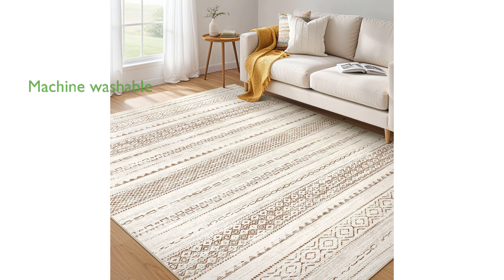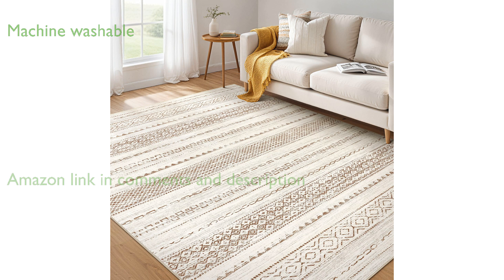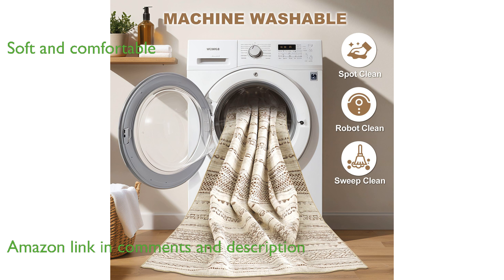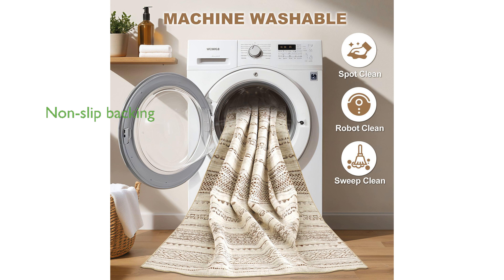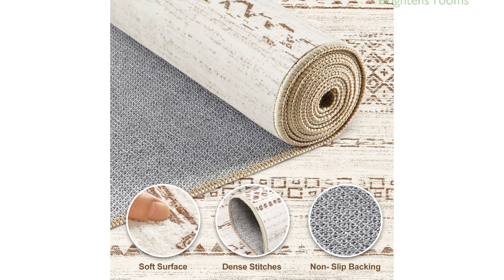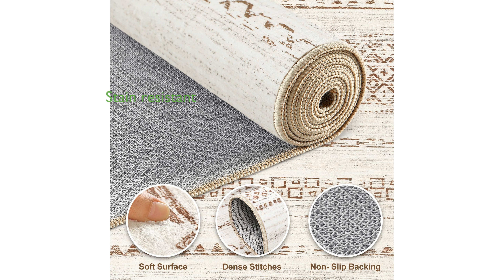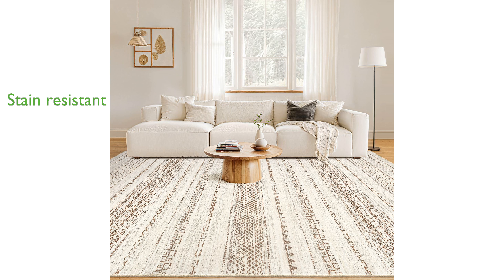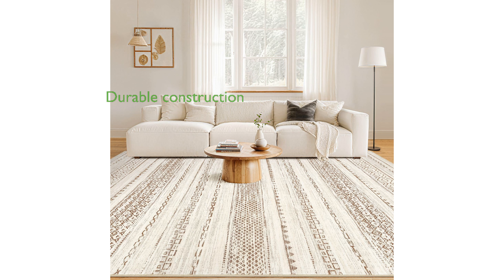REVIEW (2025): 6x9 Boho Moroccan Area Rug. ESSENTIAL details.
The six foot by nine foot Boho Moroccan Area Rug is designed to be machine washable, making maintenance simple and stress-free.

This rug offers exceptional softness and comfort, creating a safe and cozy area for families, kids, and pets to relax and play.

Equipped with a non-slip TPE rubber backing, the rug adheres well to the ground, reducing the risk of slipping and tripping.

The unique Moroccan design of this rug brightens up any room, making it a stylish addition to living rooms, bedrooms, classrooms, and more.

Made from lightweight polyester, the rug is both stain resistant and long-lasting, easily repelling water and dirt to stay clean.

Expertly machine woven with reinforced lock edges, this rug ensures durability and prevents shedding over time.